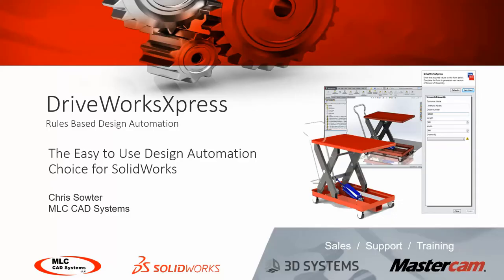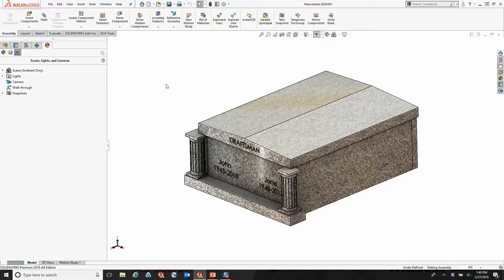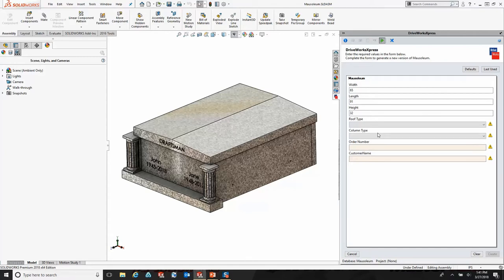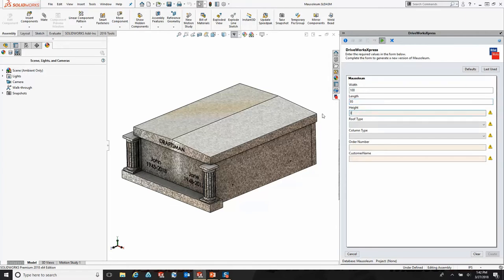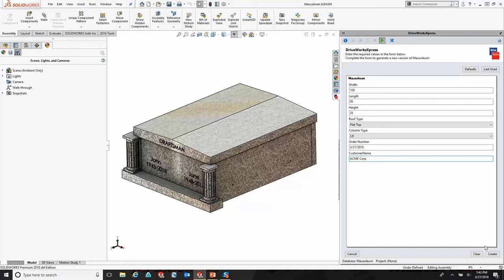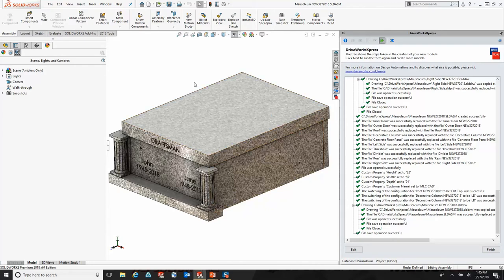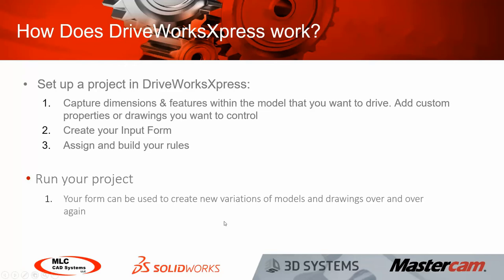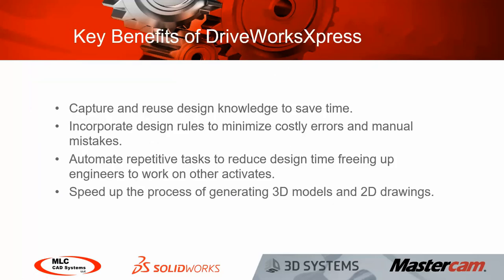DriveWorks Xpress Design Automation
Included in every SOLIDWORKS license, DriveWorks Xpress is ideal for everyday repetitive design tasks. Use it to create multiple variations of SOLIDWORKS Parts, Assemblies and Drawings quickly and accurately. Save time, reduce repetitive tasks and minimize costly errors.